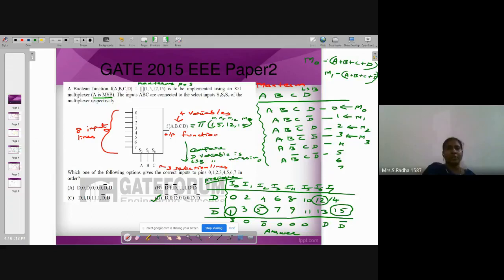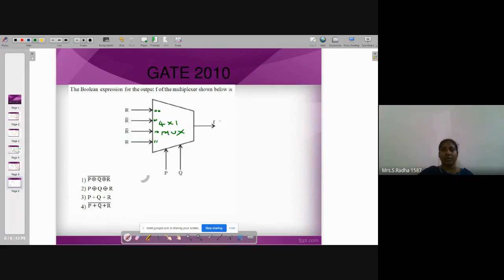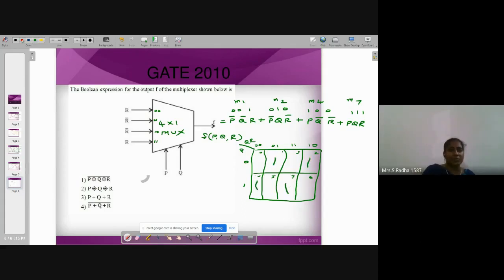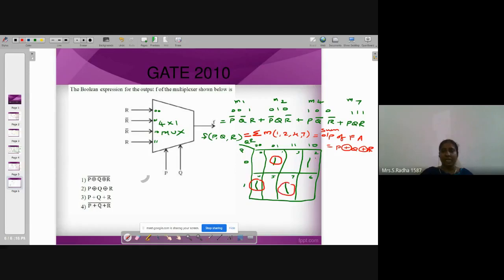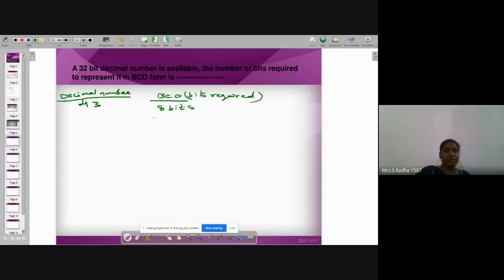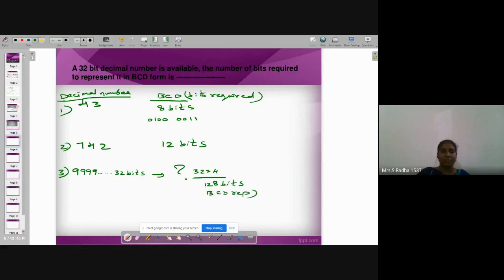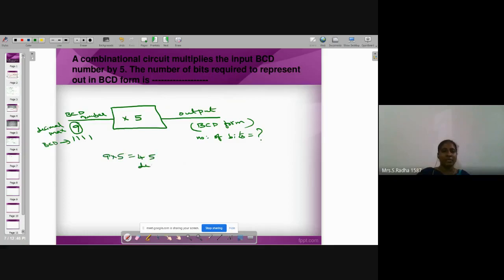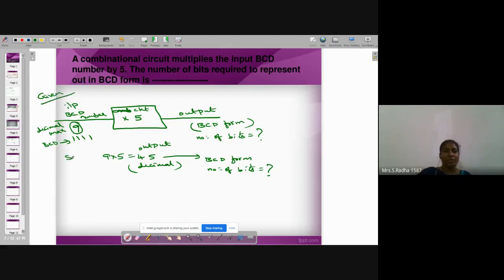Digital- GATE Multiplexer problem, Combinational circuits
GATE- Digital Electronics- MUX problem, BCD and combinational circuits problems